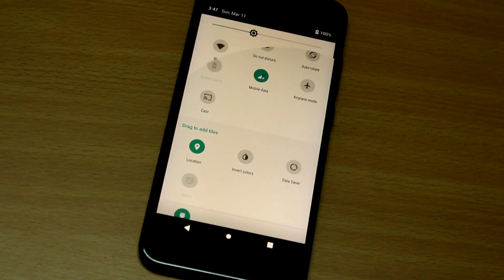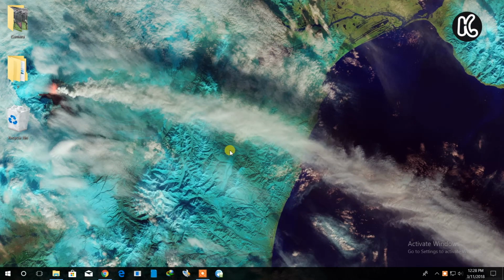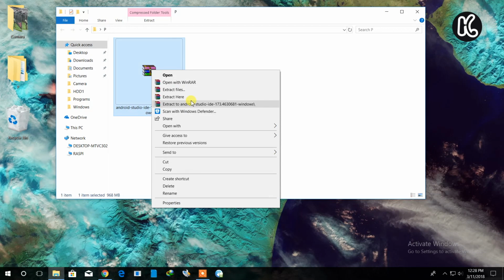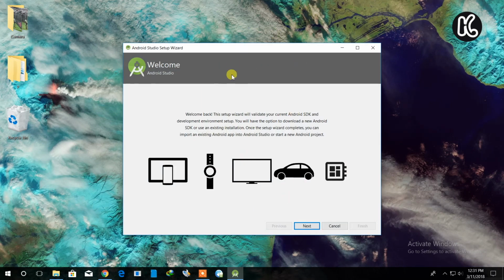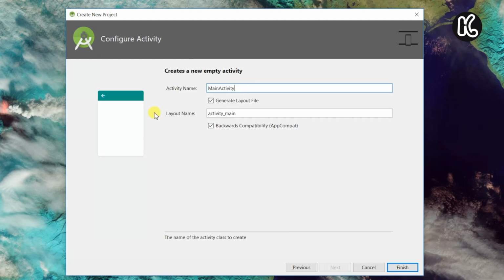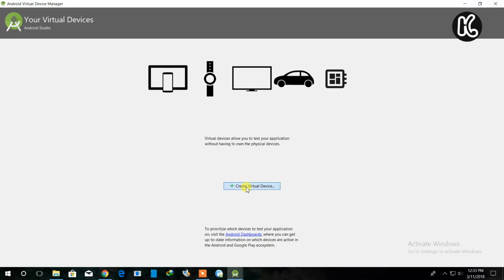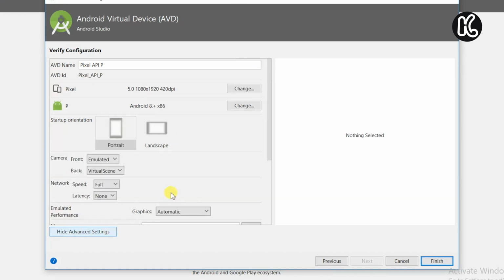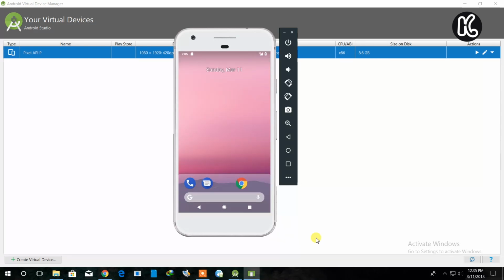Install Android P Developer Preview On ANY Windows PC ?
Android P developer preview was released by Google. This is the first developer preview available for pixel devices only. What if you don’t have any pixel device to test an android P,  then Follow this video Which helps to install android P on your  Windows PC using Android Studio.

YouTube.com/ksktech